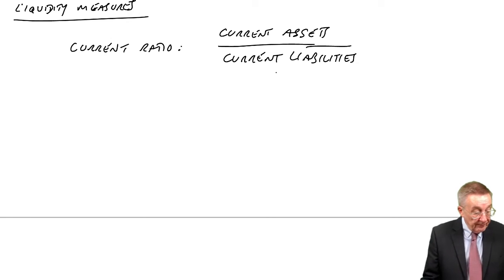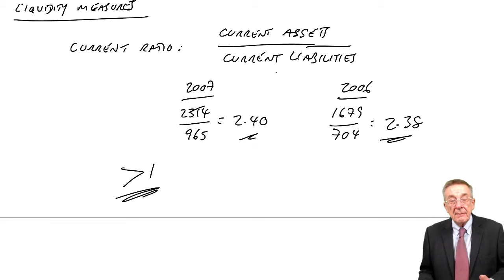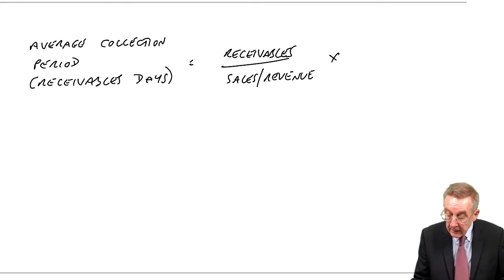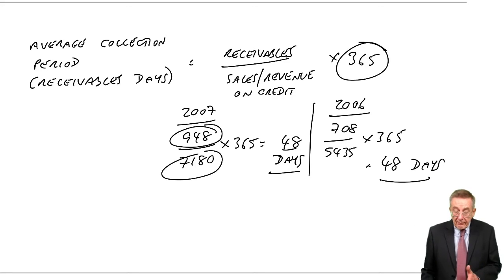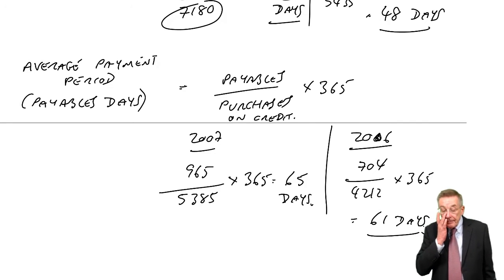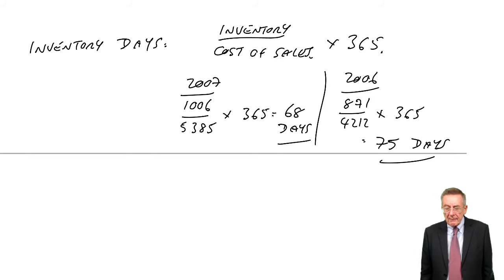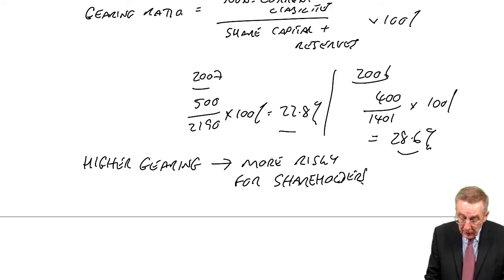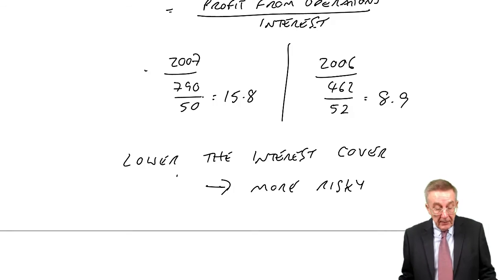ACCA F2 Financial Performance Measurement – Liquidity Measures